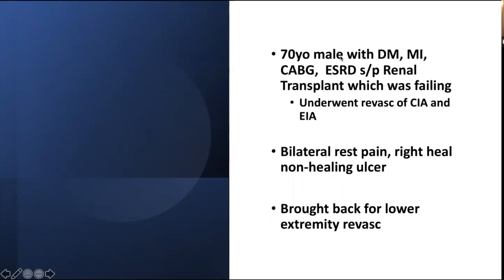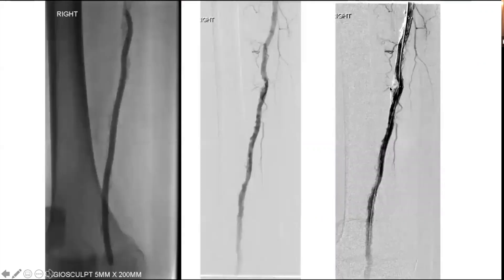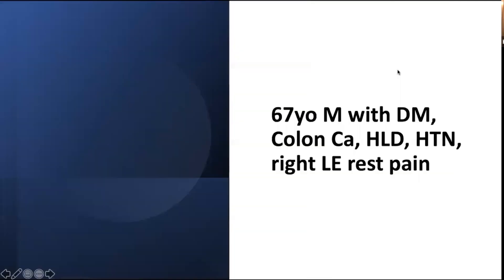Heavily Calcified SFA CTO Crossing & Treatment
This video gives viewers some basics related to crossing and treating a heavily calcified SFA CTO.